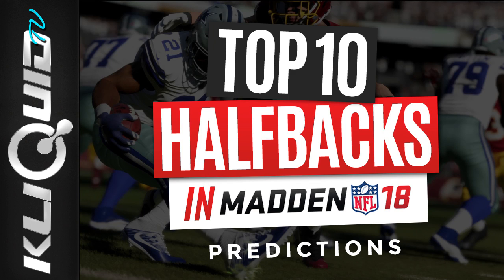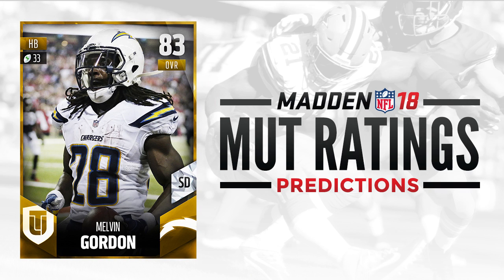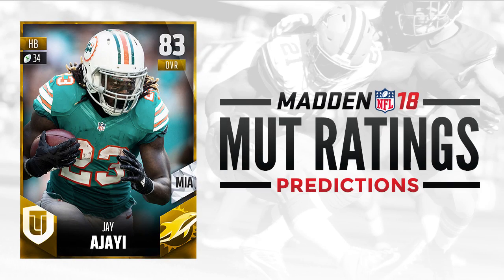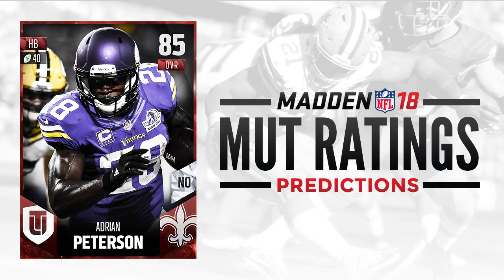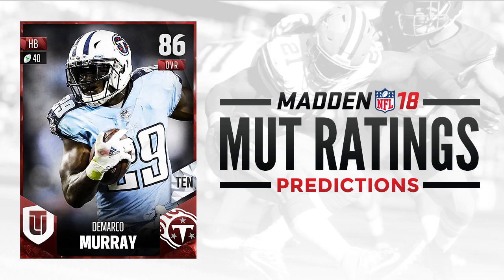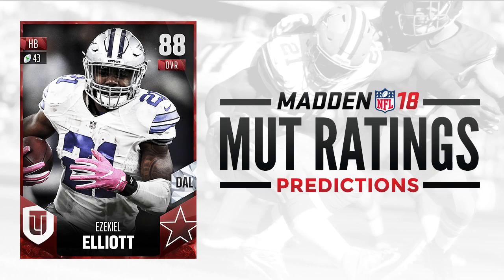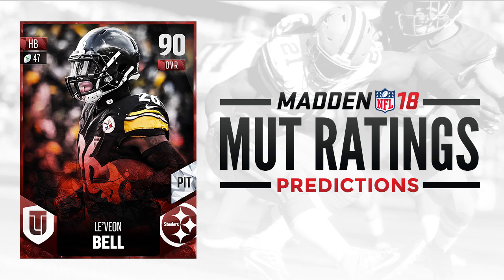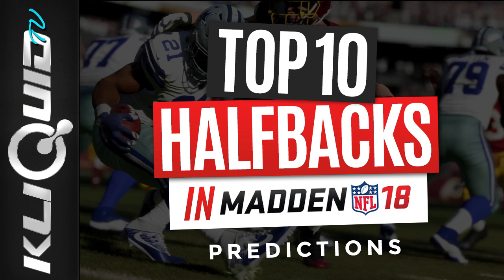TOP 10 HALFBACKS in MUT 18 | Madden 18 Ultimate Team CARD RATINGS Predictions!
Thanks to @GoldSulftin (Twitter) for the custom cards!